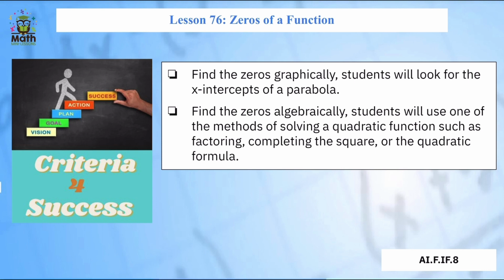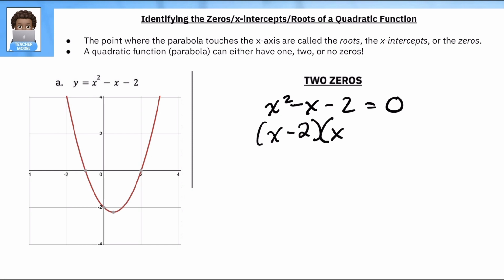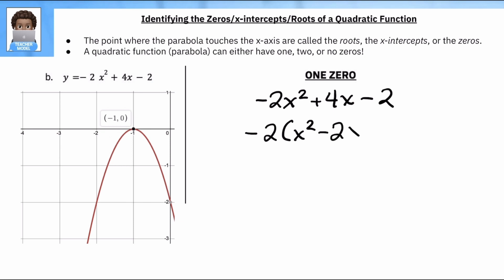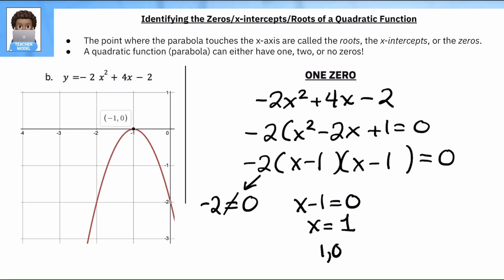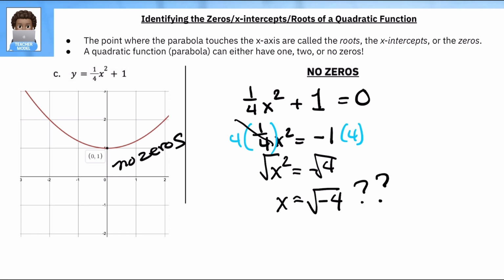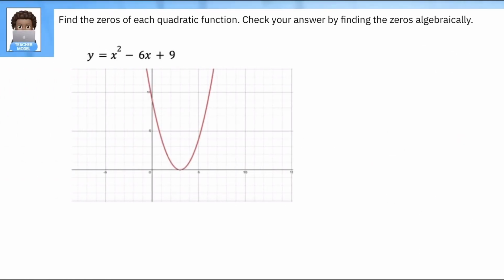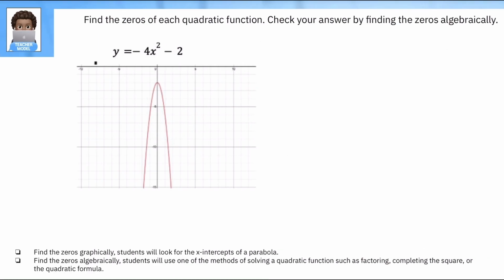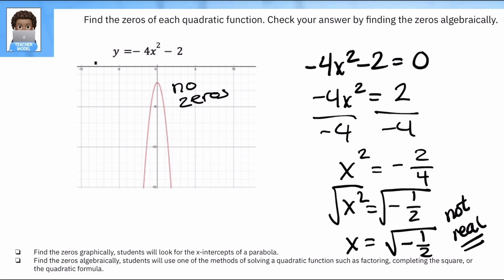Algebra I, Lesson 76: Zeros of a Function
Welcome to our Algebra lesson on finding the zeros of a function! Mastering this topic will pave the way for understanding the roots of equations and their applications in real-world problems. Whether you're just starting out with algebra or need a refresher, this video is designed to make the process of finding zeros both comprehensible and engaging. Join us as we break down the methods and strategies to identify the zeros of various functions.

Happy Learning! 📚✏️🧮